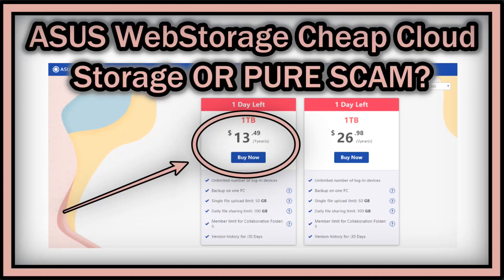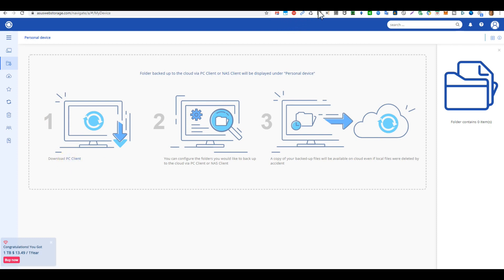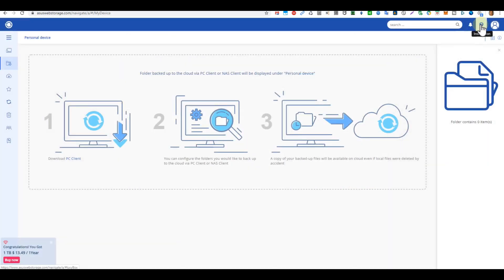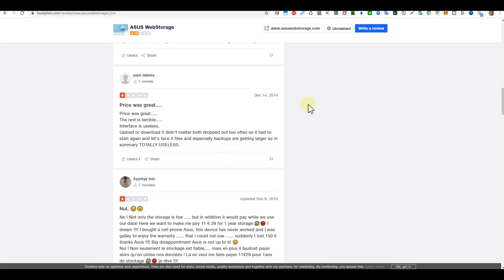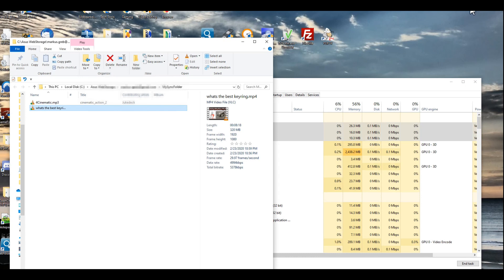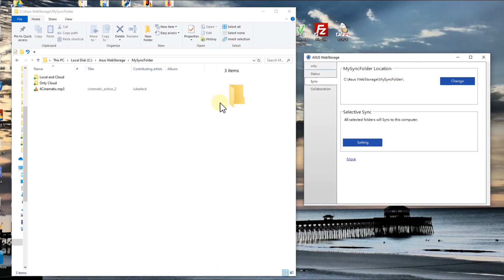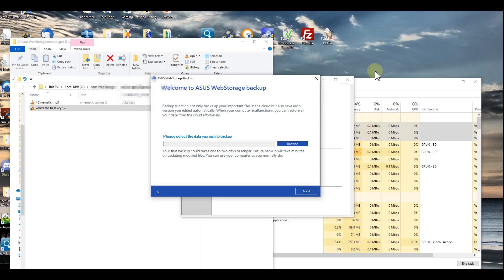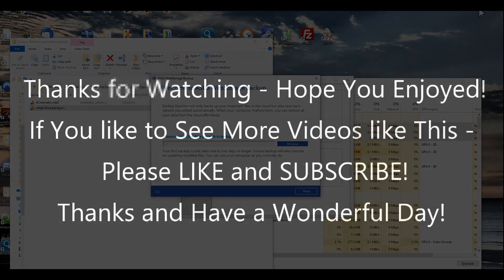ASUS WebStorage - Cheap Cloud Storage OR PURE SCAM? FULL REVIEW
ASUS WebStorage seems to be the cheapest cloud storage on the planet, but does it really work. How's performance and how's support? Does it have all the nice features good quality cloud software usually have like backup, virtual drive and others? Here's my full review!